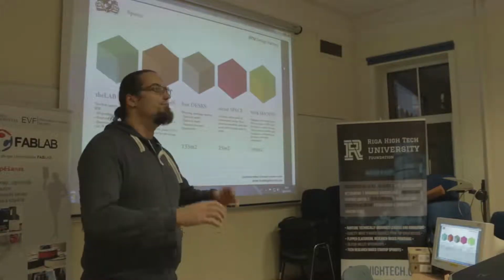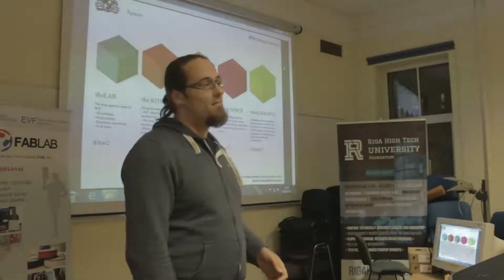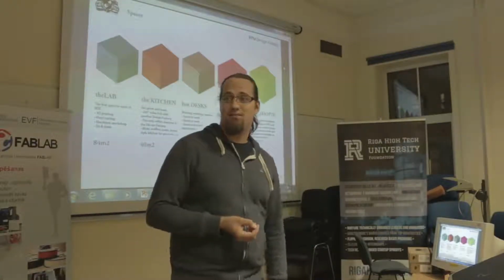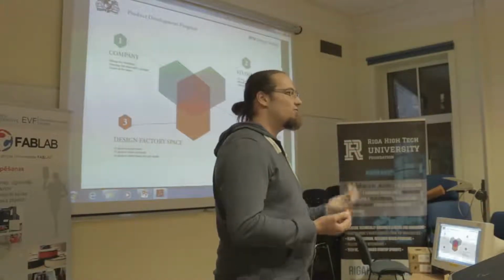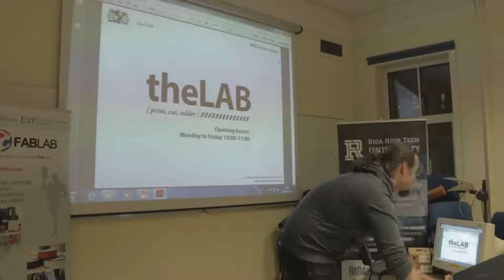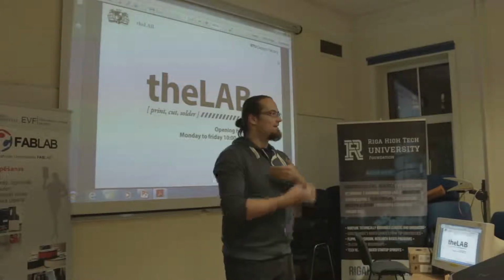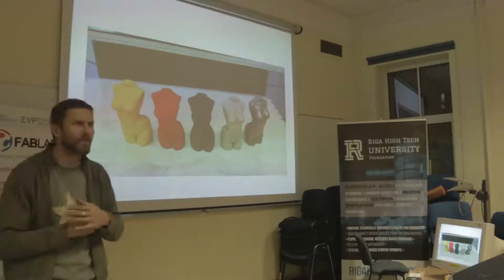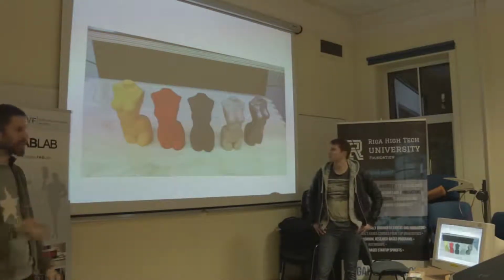3D Meetup october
Apraksts